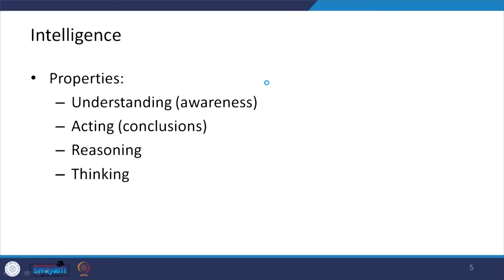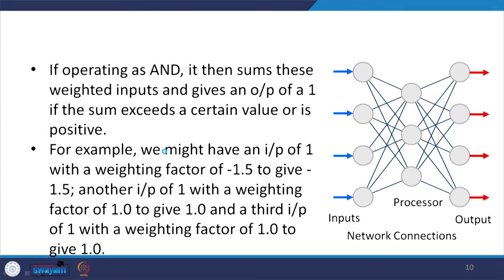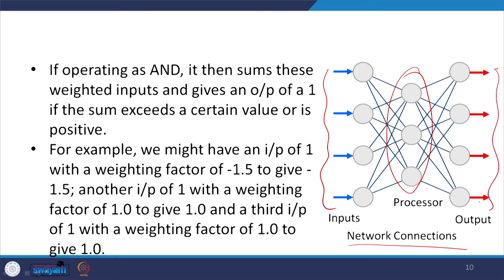Lecture 20: Artificial Intelligence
This lecture discuss about basics Artificial Intelligence with regard to mechatronics.